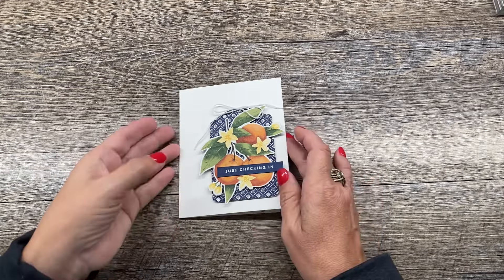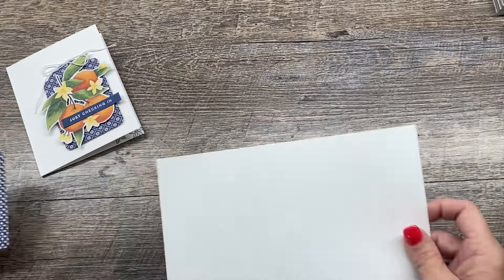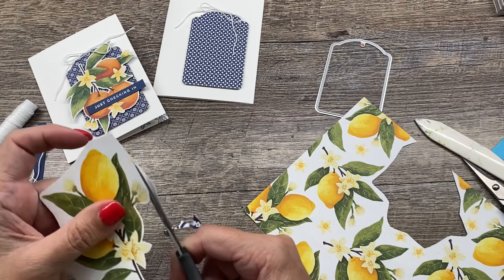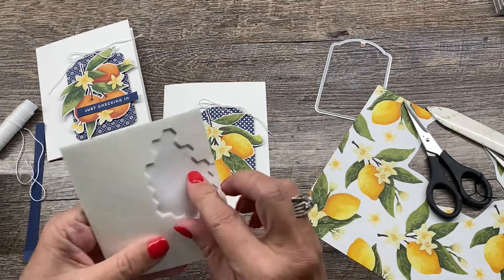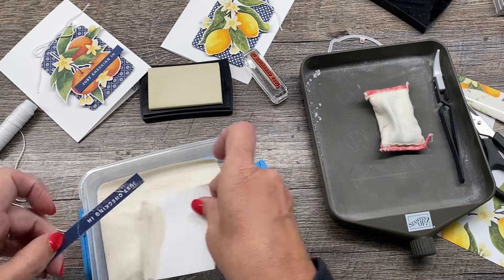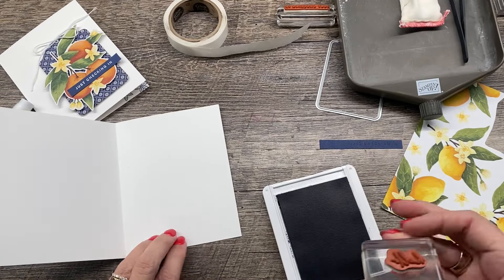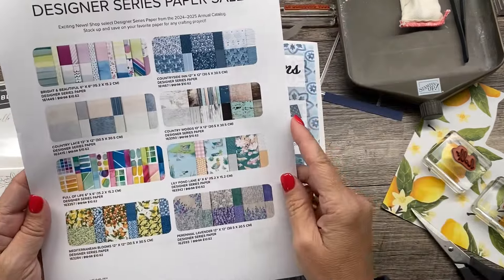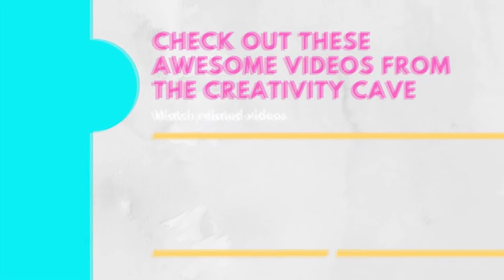How to a Cute Tag Card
You can purchase the Mediterranean All Star Video Class Bundle for $15 or get it for FREE with a $50+ purchase in my online store during the month of August 2024.

and earn fun rewards!
Spend $35 or more and you'll get the a PDF with today's projects plus a precut cardstock kit for TODAY's Projects sent to you for FREE!
Spend $50+ you'll get the Full of Life All Star Video Class Bundle PDF ($15 value FREE) PLUS the card Kit
Spend $75 or more and you'll get the card kit, The All Star PDF PLUS an embellishment added to the above!  You will have through Sunday Aug 11th th to place your order!
***YOU MUST USE HOST CODE, W2M7WUFM to receive these gifts*** Orders placed after 11th will receive next week's projects!

💻Blog Post for this project with complete list of supplies for this project

Basic: $19.95/month includes 4 online classes each month (over $80 value)
Live Only: $20/month includes 3 LIVE classes each month
Premium: $34.95/month BOTH a Basic and LIVE only Membership and Save!

🌺September's Sunshine and Creativity Delivered Subscription Box is Fabulous Fall Cards.

Join the Card Challenge: Stamping With The Creativity Cave Facebook Group

🎁Want your products at a discount? Check out the details here: When you purchase the Starter Kit, you'll get $125 in products for just $99 plus tax and you can enjoy a discount off your supplies!
Ready?

• Mediterranean Blooms 12" X 12" (30.5 X 30.5 Cm) Designer Series Paper [163284]

Or click on the links below to shop--remember when you shop with The Creativity Cave, you'll become a VIP Rewards member! Details on my blog. All orders of $50 or more will receive the Current All Star Tutorial PDF from me or you can purchase it for $15 (instant download)

🎨About Me: My Name is Dena Rekow and I have been inspiring people through uplifting paper crafting for over 25 years! I offer inspiration on my blog, YouTube Channel, monthly classes, quarterly events as well as monthly LIVE classes. I love to make creativity FUN! Please follow me for inspiration, giggles and lighthearted creativity!